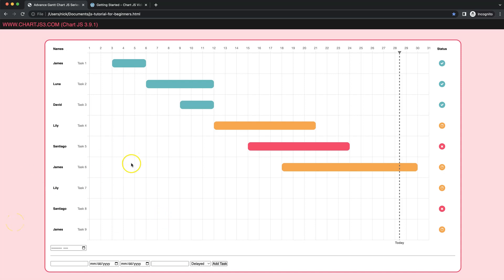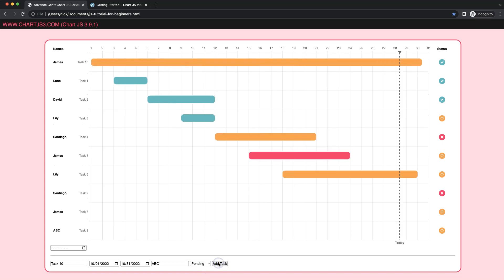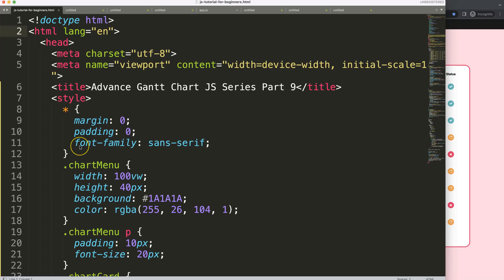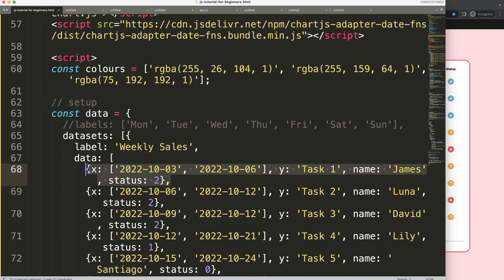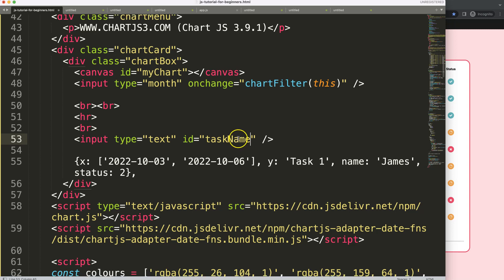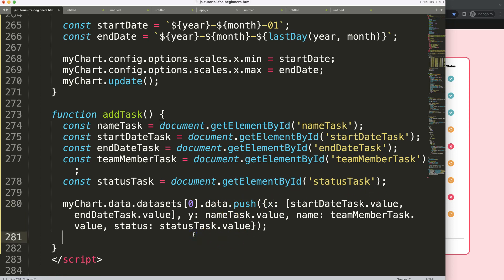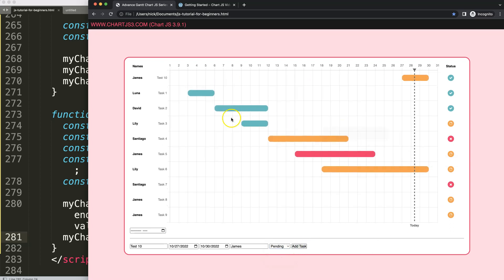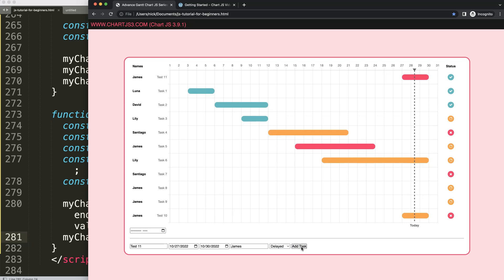Advance Gantt Chart JS Series Part 9